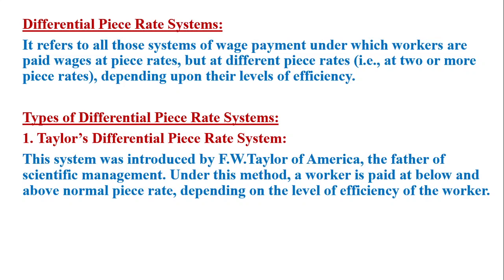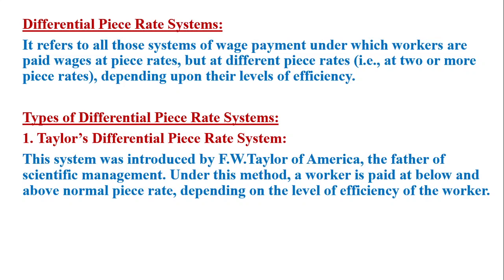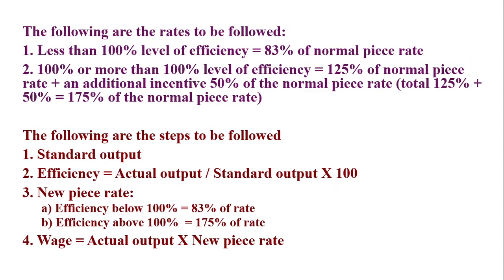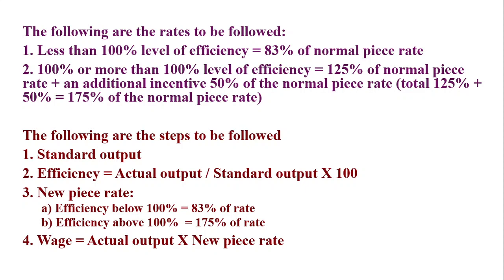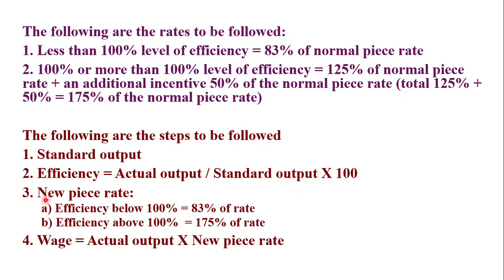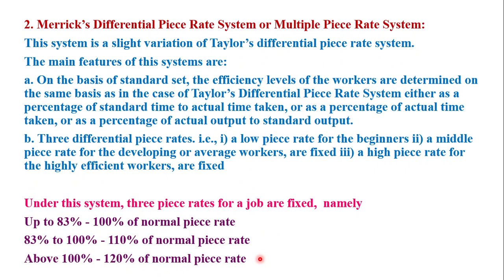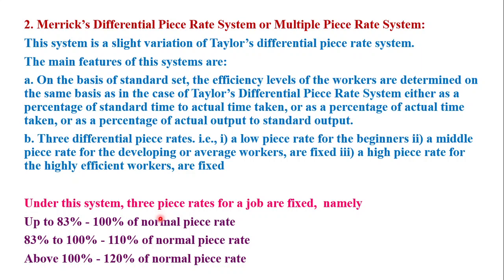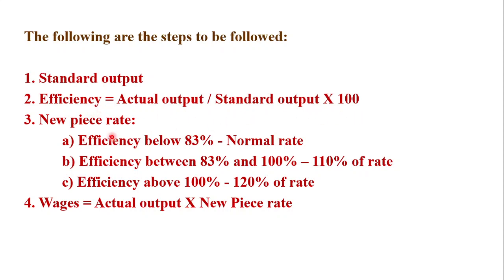Labour Cost-Session 32- Meaning and Types of Differential Piece Rate System